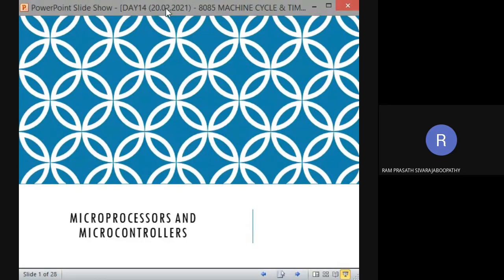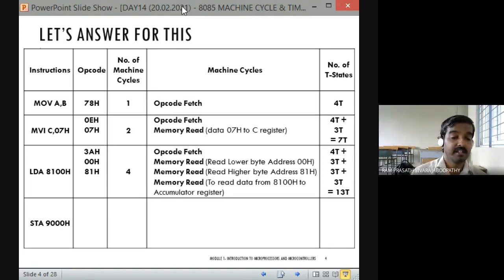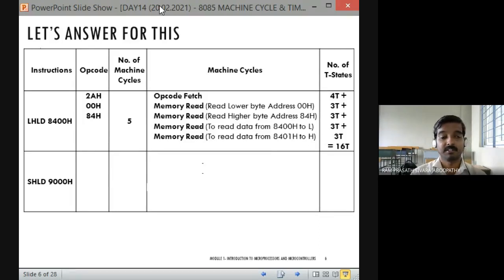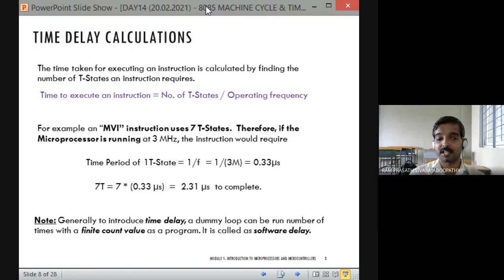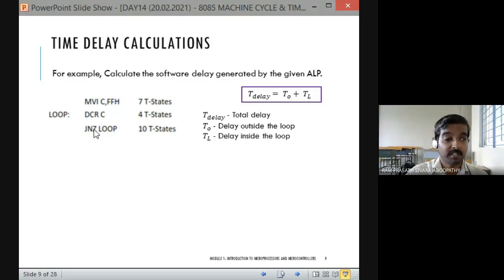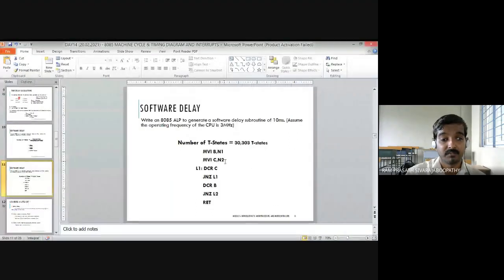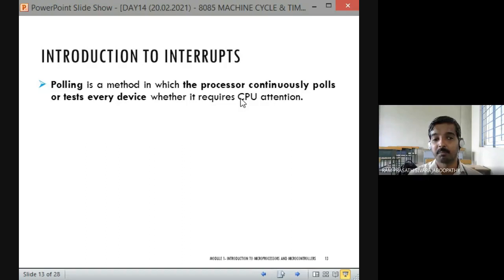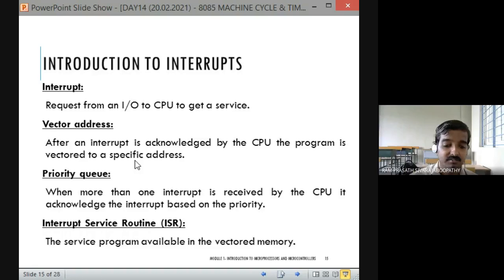MACHINE CYCLES & TIMING OF SAMPLE INSTRUCTIONS, SOFTWARE DELAY CALCULATION,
DAY 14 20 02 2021    MACHINE CYCLES & TIMING OF SAMPLE INSTRUCTIONS, SOFTWARE DELAY CALCULATION,